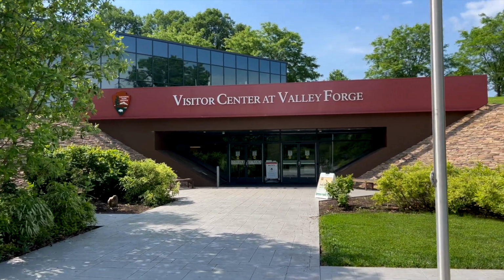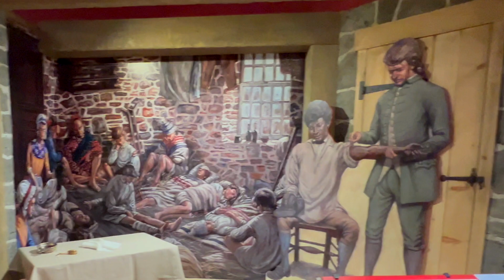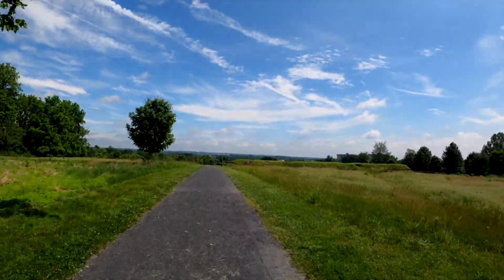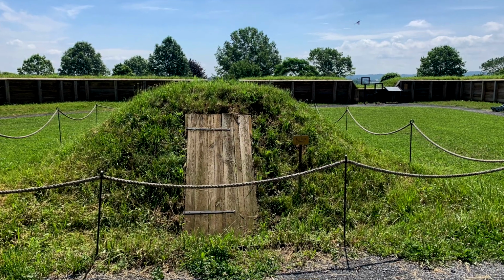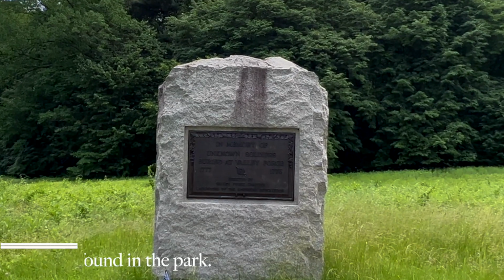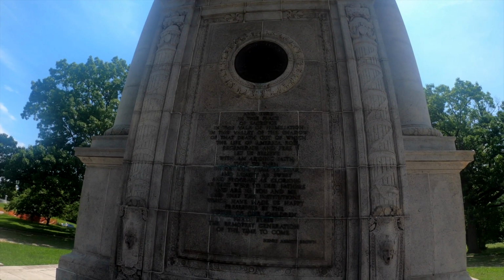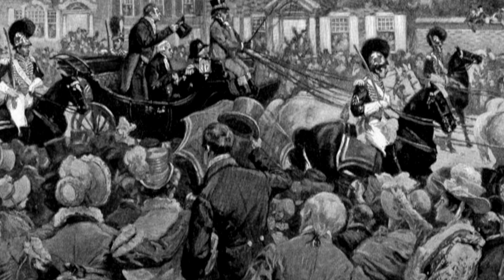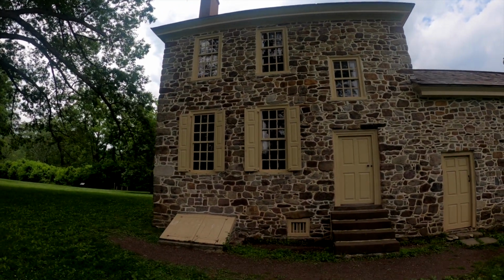Revolutionary War at Valley Forge!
Come see what life was like at the revolutionary war winter encampment in Valley Forge! This tour will take you through the encampment and give you a glimpse of life as a soldier in the winter of 1777-78.

If you're interested in history or want to learn more about the American Revolution, then this is the tour for you! On this tour, you'll get to see how the soldiers and their families lived and fought during one of the most difficult times in American history. This is a unique experience you won't want to miss!

We take you on a driving and walking tour of Valley Forge, the winter encampment of George Washington, and the Revolutionary forces.

Valley Forge was the Winter home for Washington, Hamilton, Lafayette, and thousands of Continental Soldiers fighting for freedom.   Washington chose Valley Forge as the winter encampment for his 11,000 men along with approximately 500 women and children who accompanied them due to its proximity to the occupied Philadelphia and also it was high ground.

The area surrounding Valley Forge was easily navigated by Washington and the troops prior to winter setting in, however, the winter of 1777 was harsh and their supplies were low.  A quarter of the men stationed here either died in local hospitals or deserted due to the horrific conditions and lack of provisions.

We were honored to visit this site and remember the men who bravely stayed the course and stood by Washington and the dream of freedom from tyranny.

Here are the links to the videos we mention.